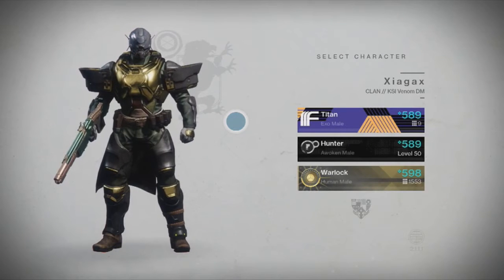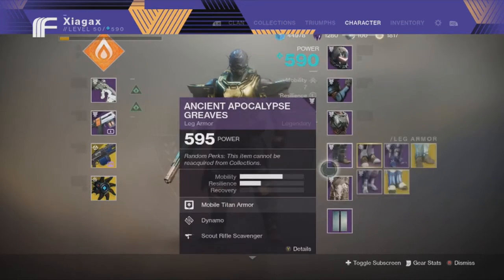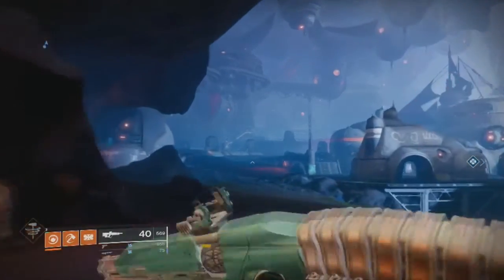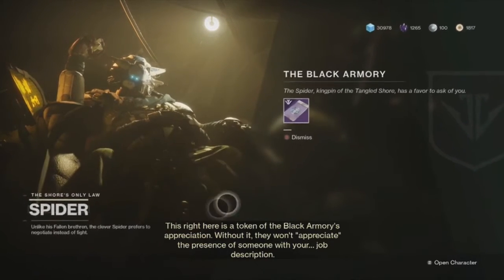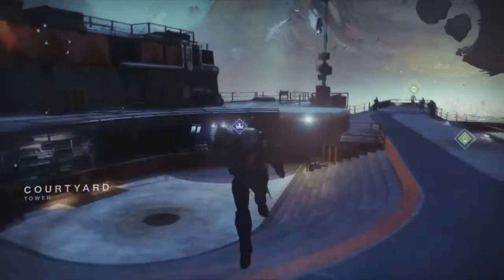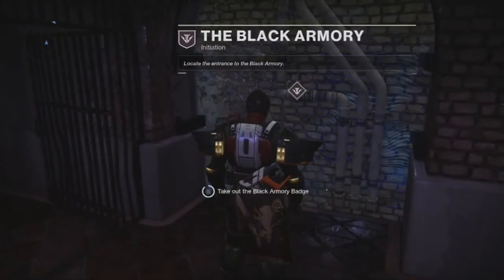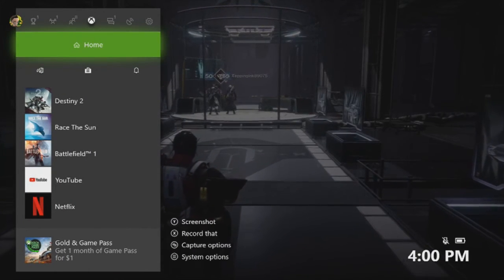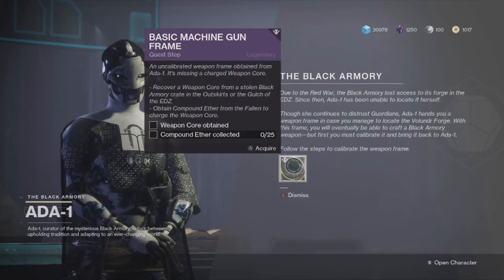Angry Lady - Destiny 2 Black Armory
Not even an hour into this and someone already hates me.